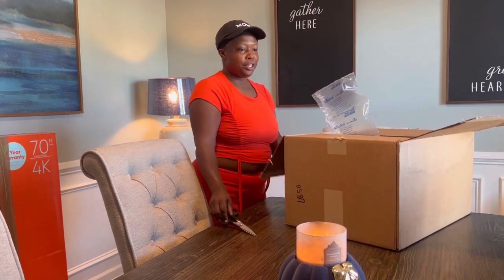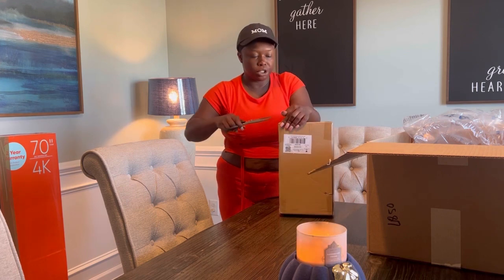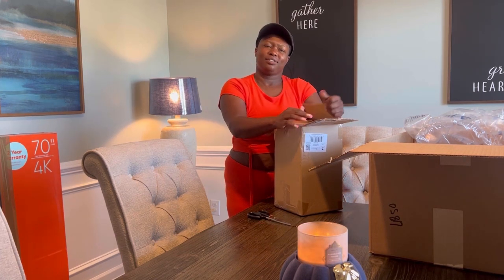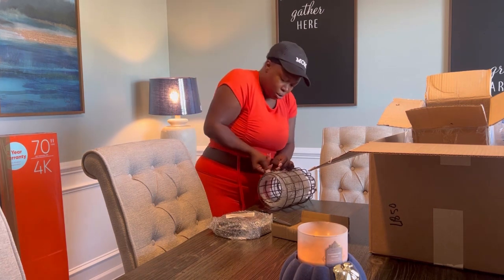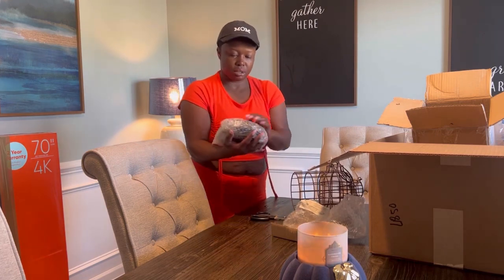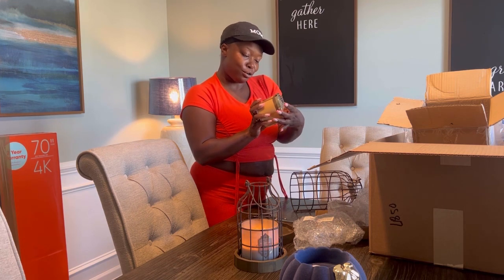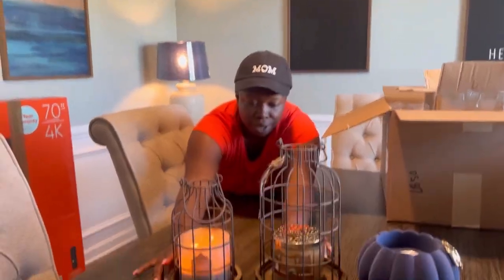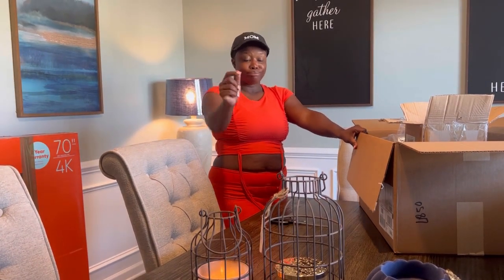Candler Holders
Another day another delivery 📦‼️ Unboxing what i thought were candle warmers 😭NOT JUST HOLDERS ‼️candleholder